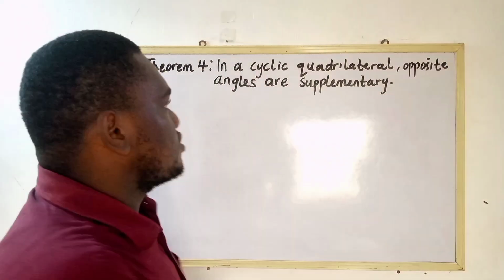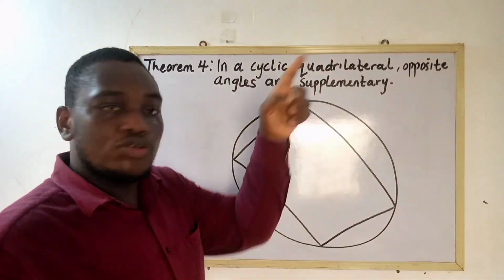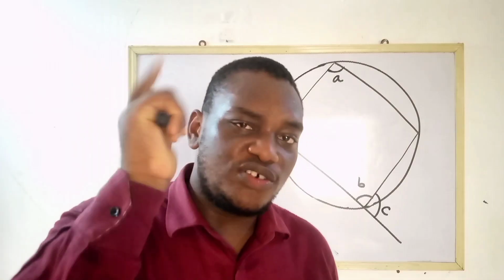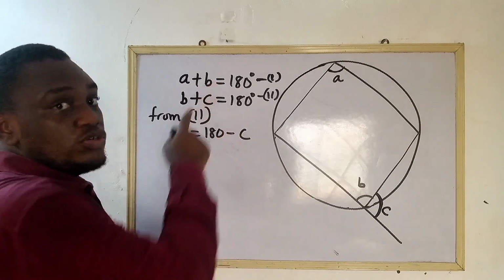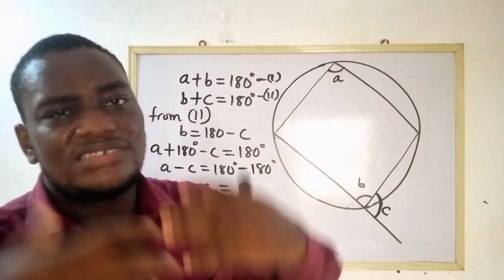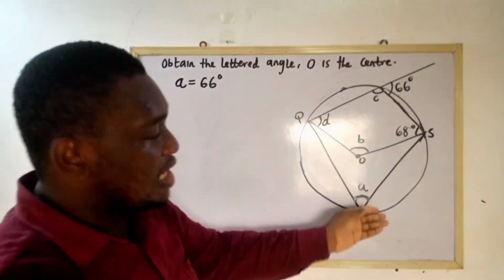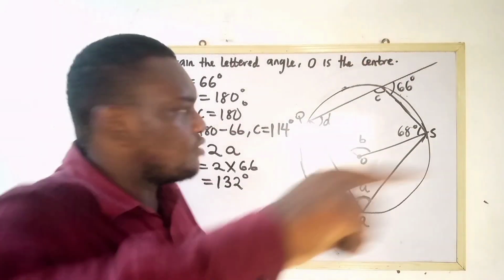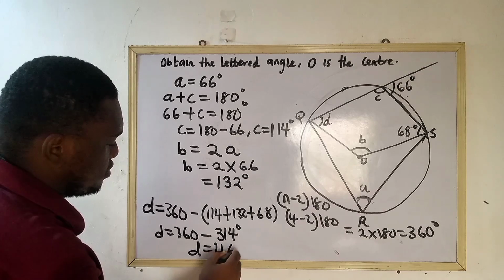Circle Geometry: Theorem 4 GCSE MATHS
In this video, we explain Theorem 4 of Circle Geometry — the Cyclic Quadrilateral in a clear and logical way. You’ll learn why the sum of a pair of opposite angles in a cyclic quadrilateral is 180°, and how to apply this theorem confidently when solving geometry problems.

This lesson continues my Circle Geometry Series, designed for learners worldwide who want to truly understand circle theorems rather than just memorize them.

Whether you’re revising geometry, preparing for exams, or teaching the topic, this video will help you recognize cyclic quadrilaterals quickly and use the theorem accurately.